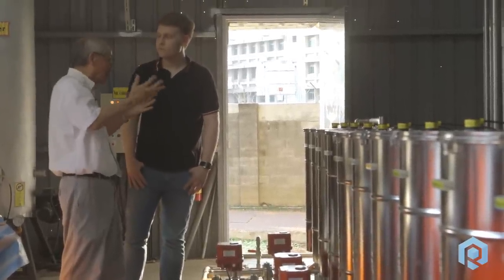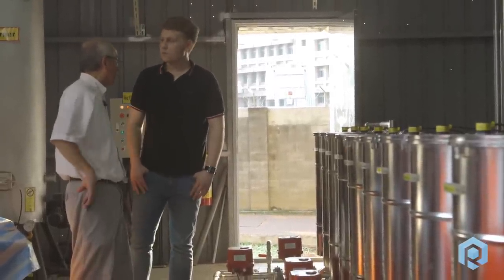Reversing Climate Change: Biochar in Ten Minutes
Dr. Frank Shu is a celebrated astrophysicist and Shaw Prize winner now dedicated to making an impact on climate change. He has developed a process that converts biomass to carbon neutral (or negative) coal that can be enhanced by a molten salt nuclear reaction.

Executive Producer: Mitchell Block
Producer: Keri Kukral, Donald Goldsmith
Director/Editor: Brian Weidling
Presenter: Brian Heater